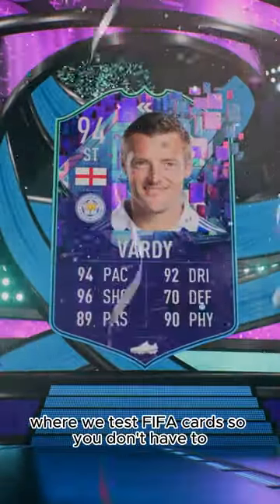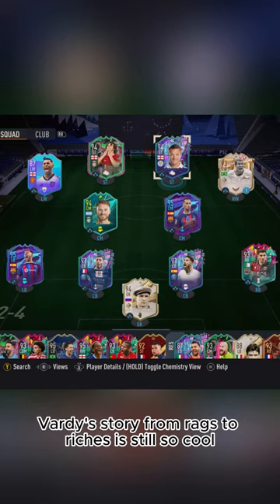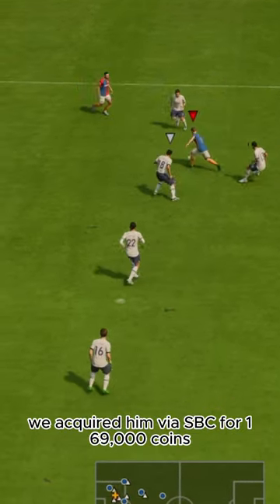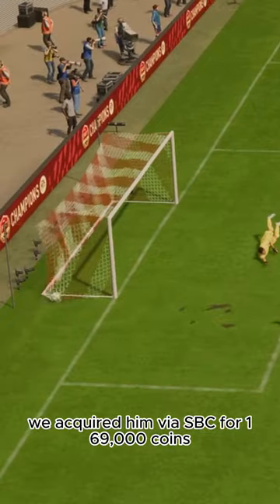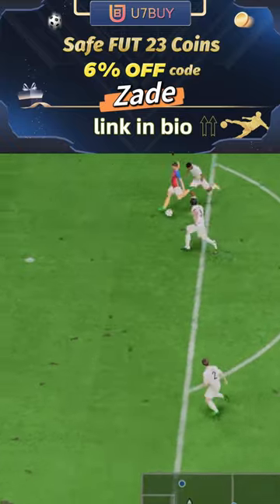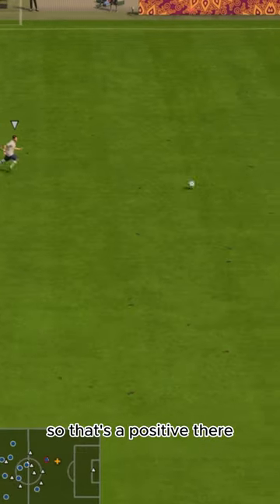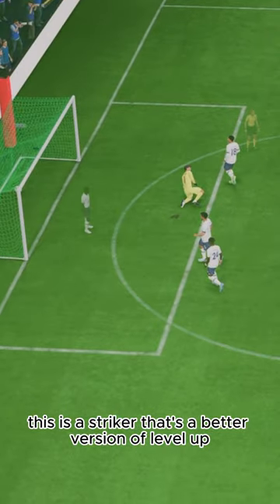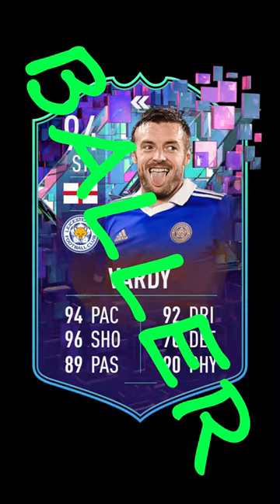Baller or BUST?! Flashback Vardy Player Review!